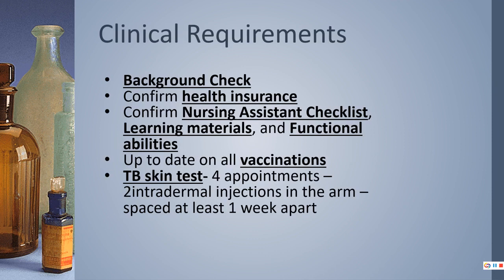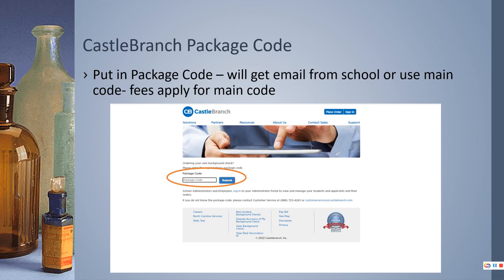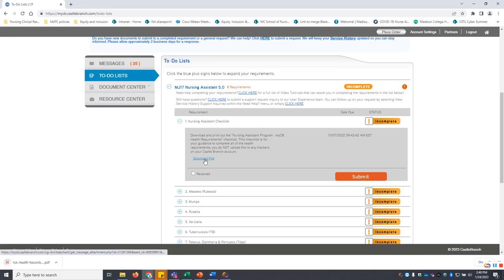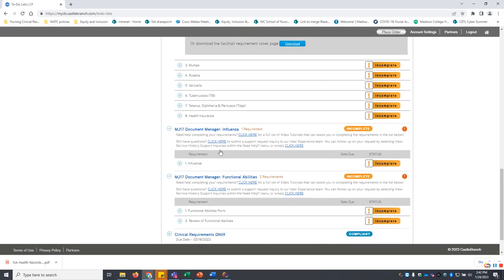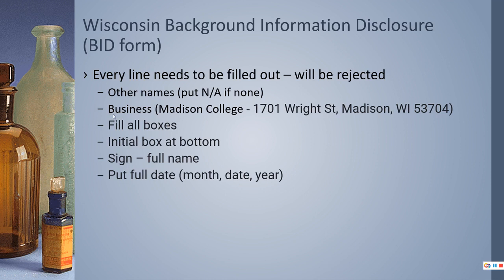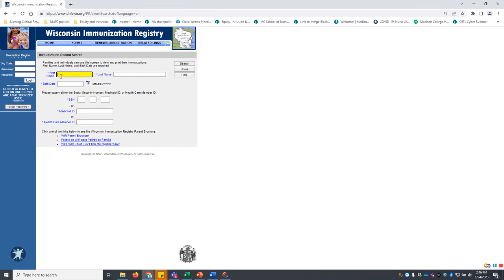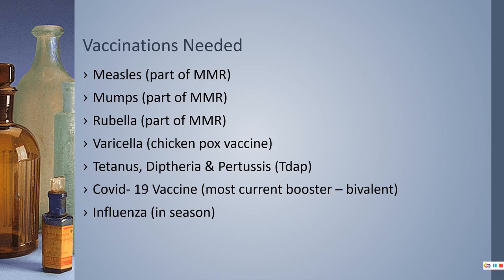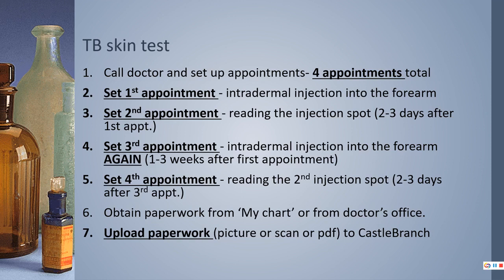Nursing Assistant Castlebranch and WIR Requirements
So, you're interested in becoming a CNA? Before we can enroll you in our nursing assistant course you'll need to complete a couple of preprogram requirements. This video takes you through the process of setting up a Castlebranch account and how to access their Wisconsin Immunization Registry.